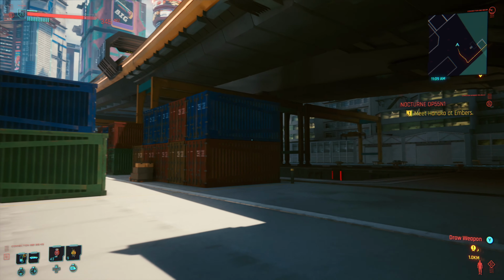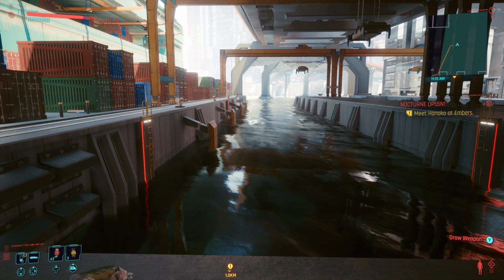Cyberpunk 2077 After 50+ Hours Of Gameplay On XBOX ONE X (Hotfix 1.06)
As my “First impressions and review” video had quite a surprising number of views so far, at least quite surprising for me given the scale of my humble little channel, I wanted to make another video on how the game looks and plays after Hotfix 1.06 as a token of my appreciation.

Timestamps:
00:00 Introduction
02:35 Observations on the current state of the game
05:02 Remarks on the story and characters - a look back on earlier remarks and comparison
07:50 Review starts here
17:05 Wrap up
18:30 Final thoughts